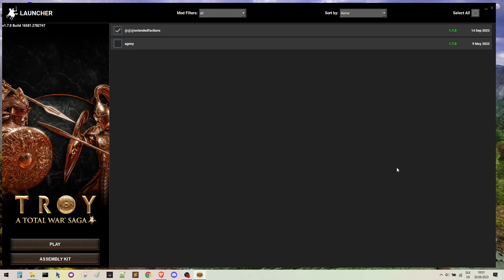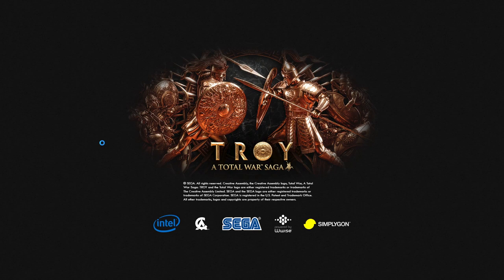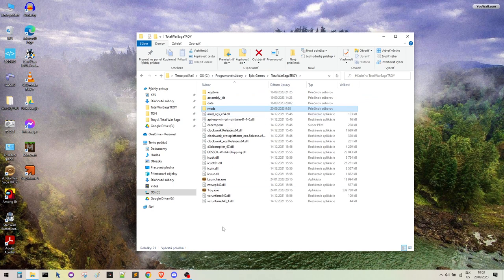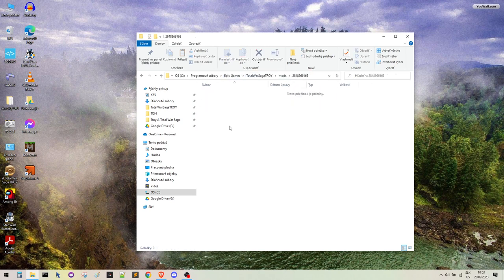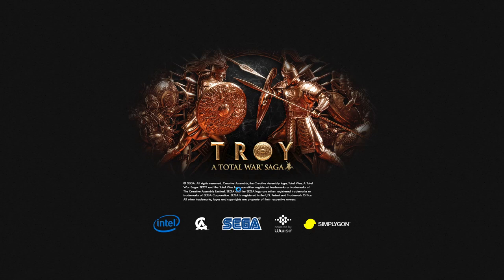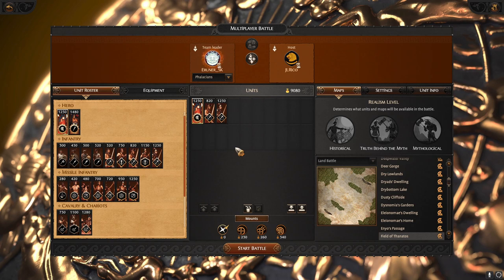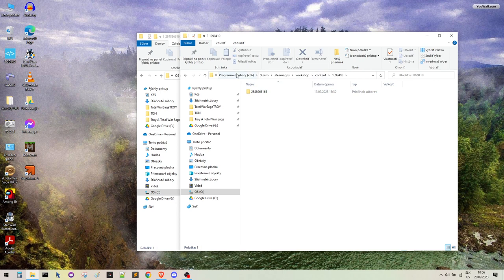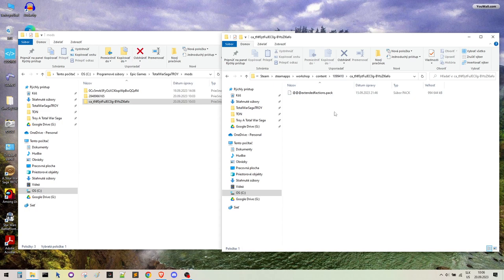How to fix Steam and Epic Crossplay issue (Extended Factions mod)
Cannot play with your friend because one is on Steam and other on Epic? Does it say that game version differs? Here is a workaround.

Instructions for Steam player:
1. Steam Folder is here =  Steam\steamapps\workshop\content\1099410\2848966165
2. Go up to "1099410" folder
3. Create a new folder with name = ca_tNf0ytFuJEC0g-BYtsZl6afo
4. Drag&Move Extended Factions mod into that new folder, away from 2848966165 folder
5. Launch the game launcher

Instructions for Epic player:
1. Epic Folder is here = C:\Program Files\Epic Games\TotalWarSagaTROY\mods\ca_tNf0ytFuJEC0g-BYtsZl6afo
2. Go up to "mods" folder
3. Create a new folder with name = 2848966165
4. Drag&Move Extended Factions mod into that new folder, away from ca_tNf0ytFuJEC0g-BYtsZl6afo folder
5. Launch the game launcher

Note = only one player should do this, so before doing this workaround, please agree with teammates on which "platform" you are going to play.

We discovered this workaround on Troy discord, and if you need a help (or people to play with), just ask there.